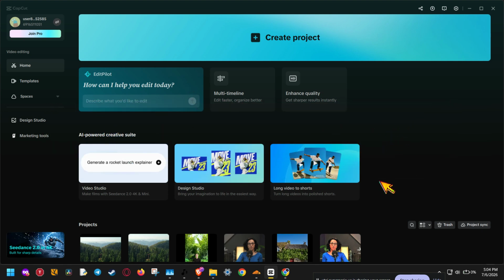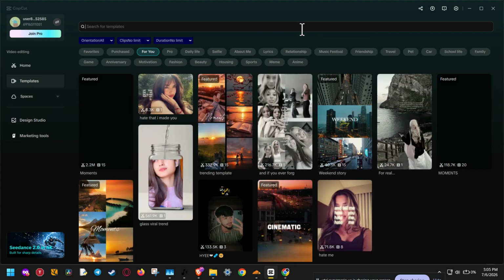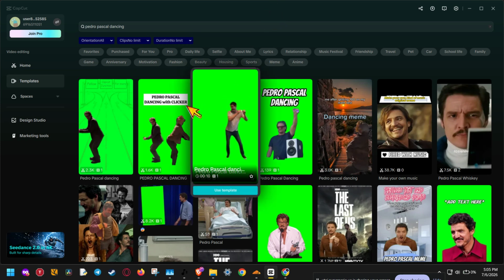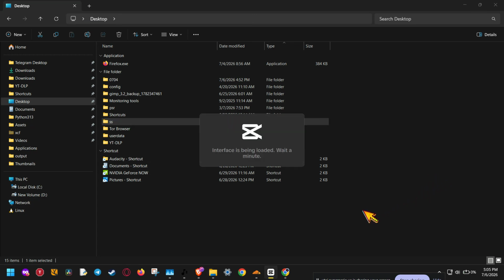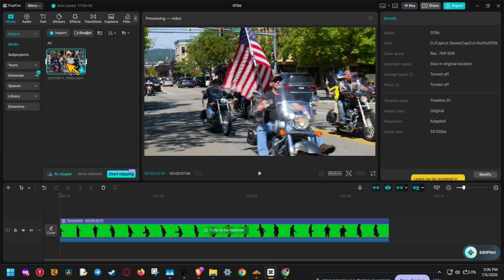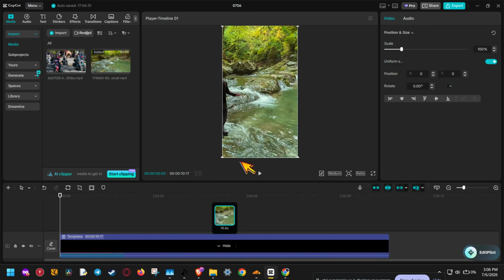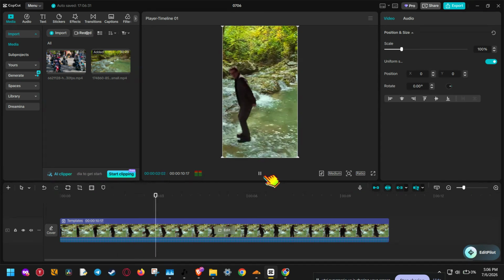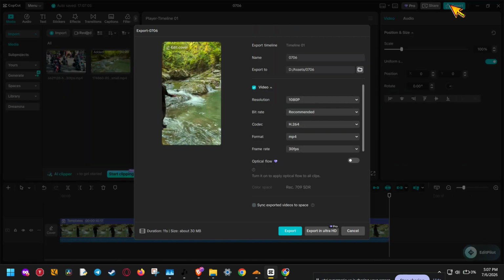How To Create Pedro Pascal Dancing Video Meme On TikTok CapCut (Easy Guide)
Learn how to create the Pedro Pascal dancing video meme on TikTok using CapCut PC with a simple template workflow, custom background placeholders, and export settings for vertical video.

🕚Timestamps:
0:00 Intro
0:14 Open CapCut And Find The Template
0:43 Search Pedro Pascal Dancing
1:10 Add The Template To Your Timeline
1:27 Import Your Custom Background
1:52 Replace The Background Placeholder
2:24 Check The Edit And Export Settings
2:56 Final Export And Outro

✍️What You'll Learn In This Video:
• How To Find The Pedro Pascal Dancing Template In CapCut
• How To Add A Template To Your Timeline
• How To Import A Custom Joke Background
• How To Use The Template Placeholder Menu
• How To Replace The Background Slot In CapCut
• How To Export Vertical TikTok Videos In 1080x1920

💡Pro Tips:
• Use a high-contrast background so the meme subject stands out clearly.
• Keep your background clip short and funny for better TikTok retention.
• Export in 9:16 vertical format for the best mobile viewing experience.
• Try 60fps for smoother motion if the template uses fast animation.
• Use a clean, centered joke image to make the edit easier to read.